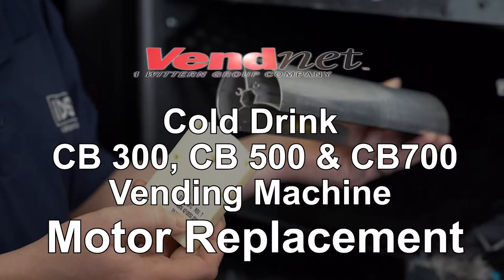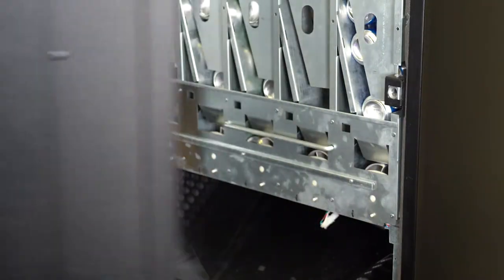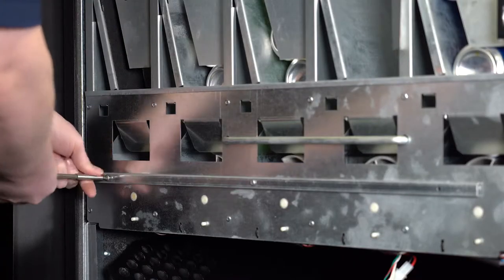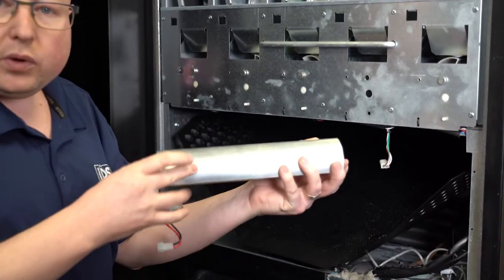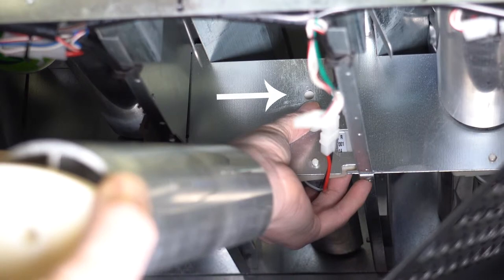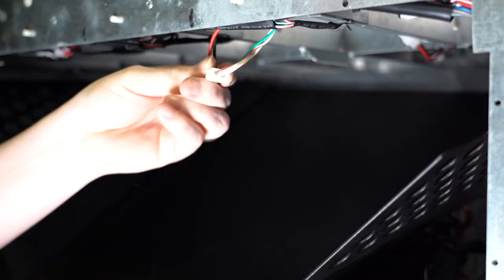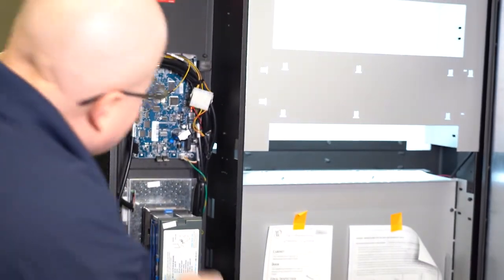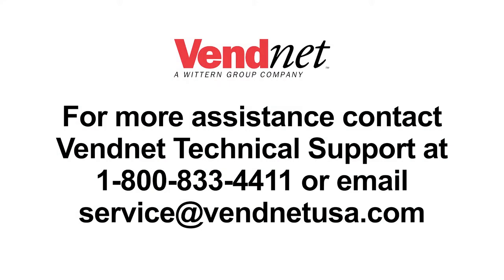Motor Replacement (Models 3172, 3179, 3151, 3500, 3501, 3502, 3505, 3569, and 3578)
Follow these steps to replace the motor in the CB300, CB500 and CB700 Cold Drink Vending Machines. For additional technical support, call Vendnet at 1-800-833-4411.